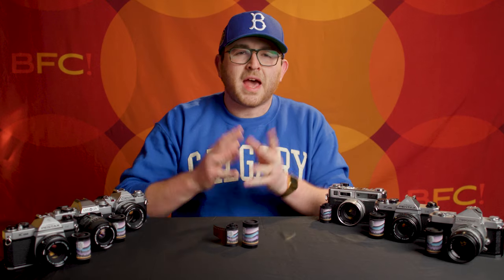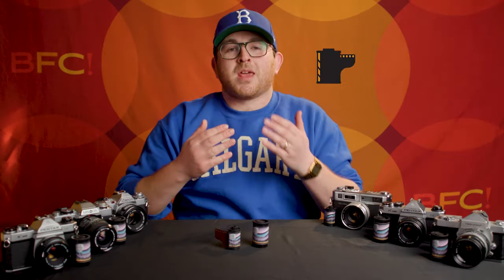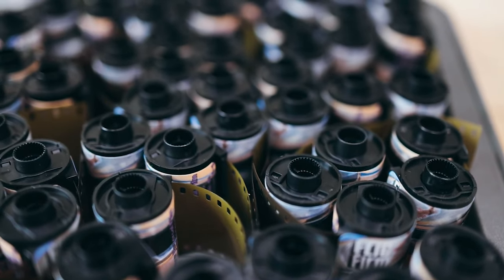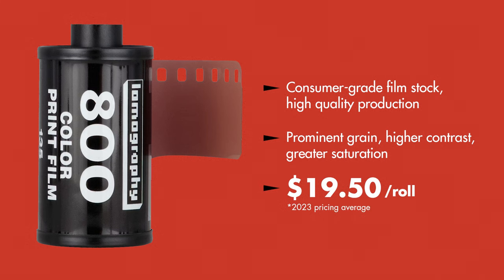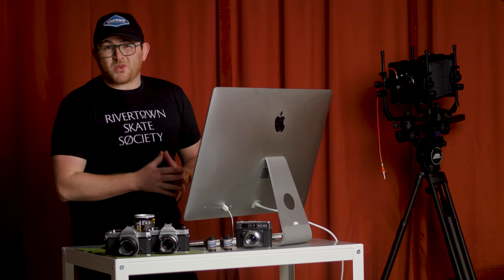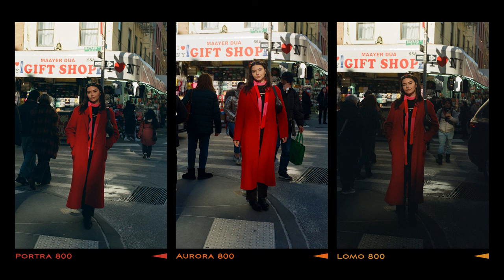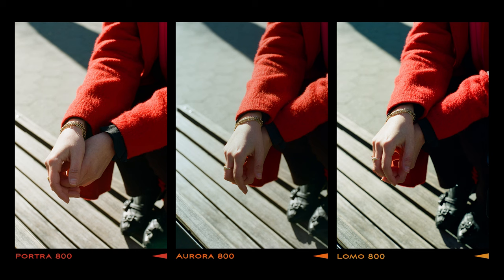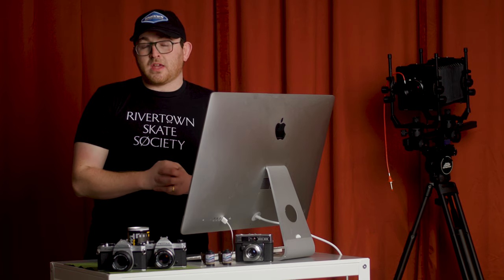Meet Aurora 800! Shooting 35mm color film just got cheaper. Portra 800 and Lomo 800 comparisons!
Good news: Shooting 800 speed color film just got more affordable! Flic Film has just introduced Aurora 800, a film they are producing with fresh stock that compares favorably to Portra 800 and Lomo 800. In this episode we dig into side-by-side comparisons and examine how this film renders color and dynamic range.

Images in this episode shot by Nick Collingwood (@nickcollingwoodvintage) and modeling by photographer Andrea Kinnerk (@jumpsuitmami).